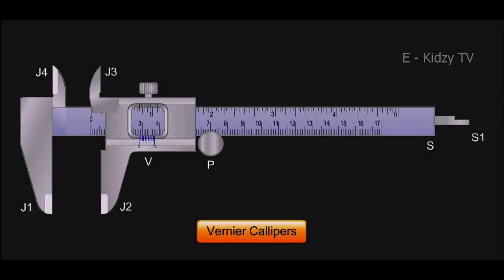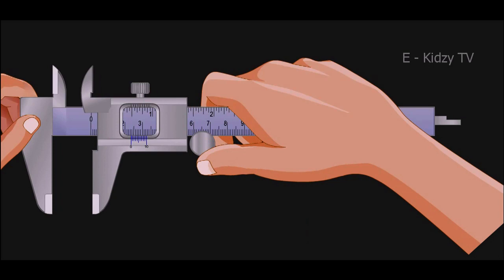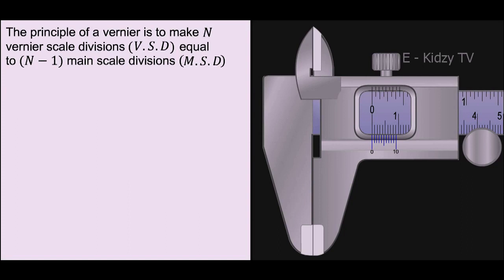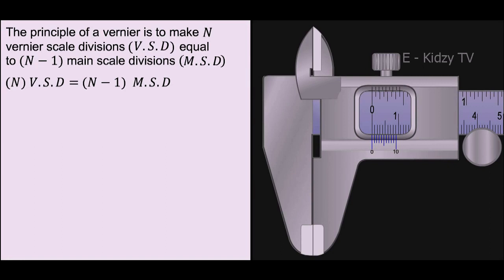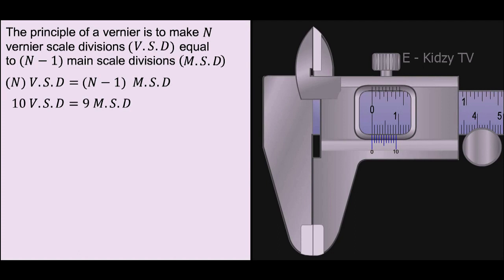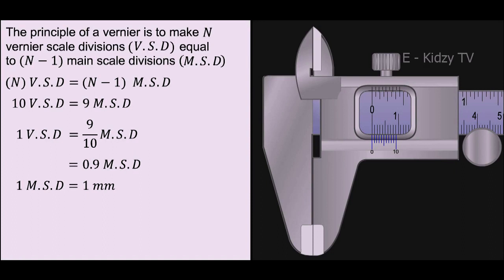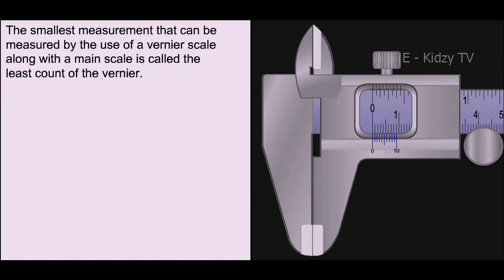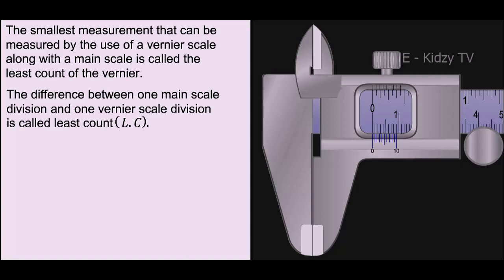Introduction to Vernier Calipers and Description (Animation) Part 2 | By E-Kidzy TV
Introduction to Vernier Calipers and Description (Animation) Part 1 | By E-Kidzy TV

Vernier Callipers principle and description (Introduction)